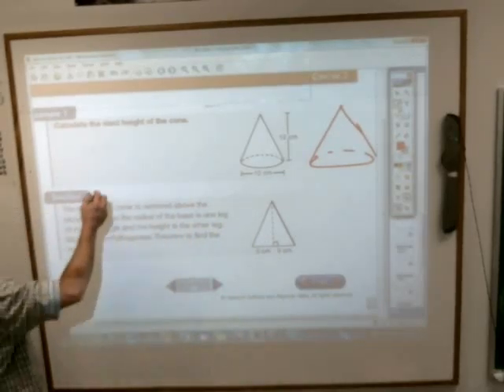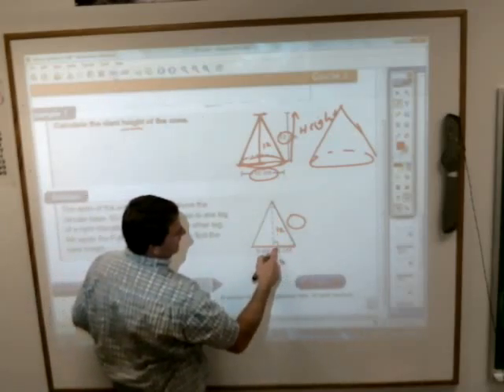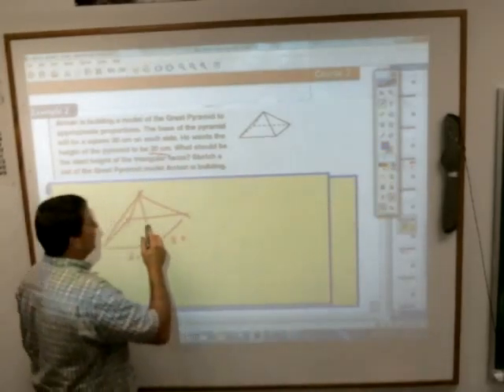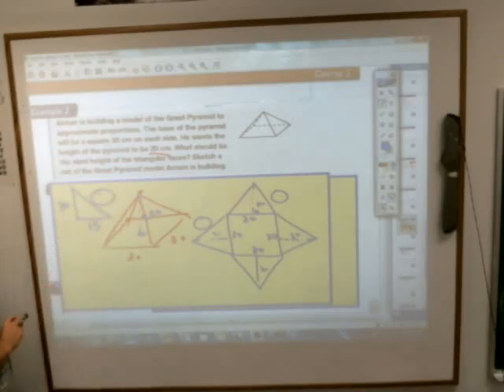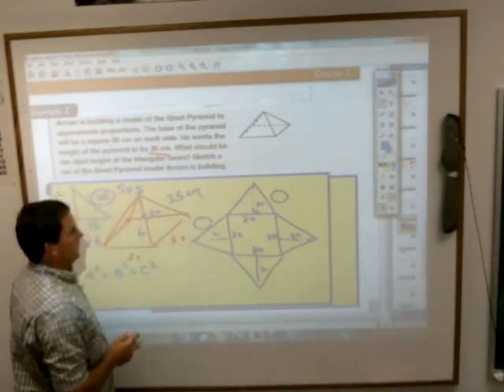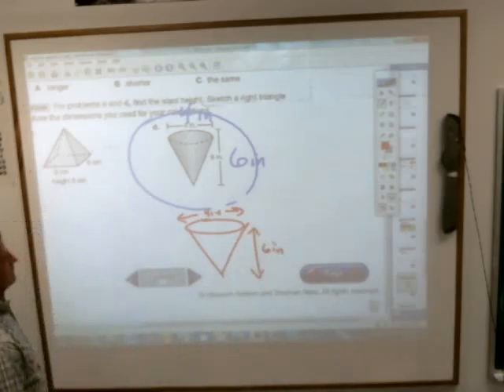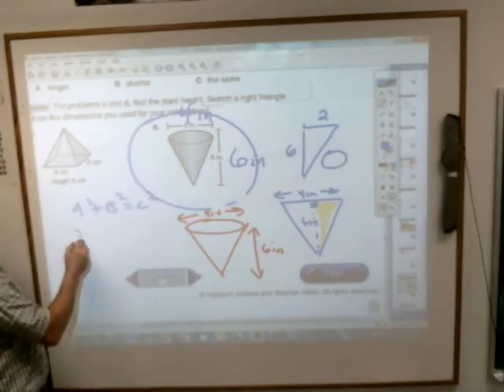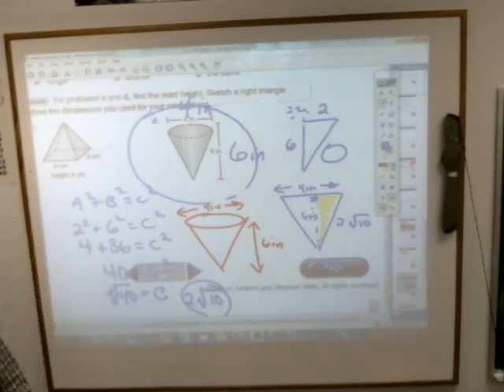8th slant height lsn 95